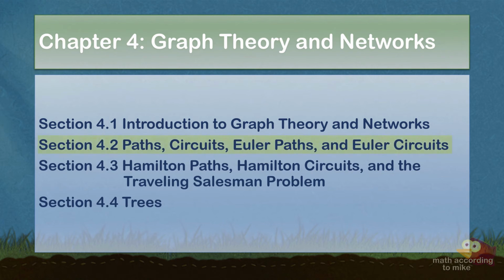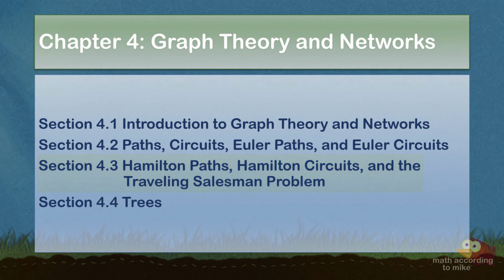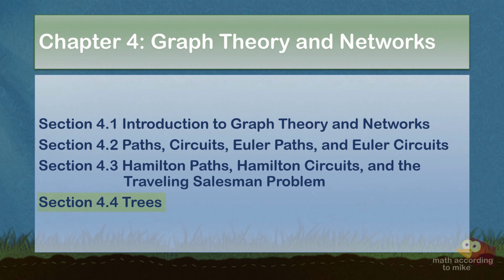Chapter 4 Overview